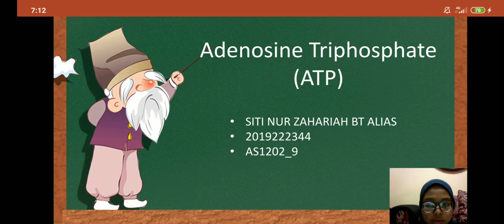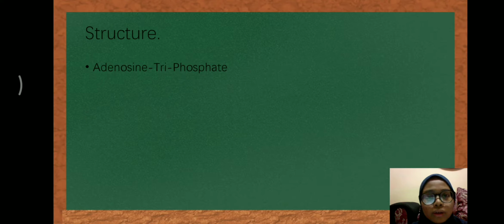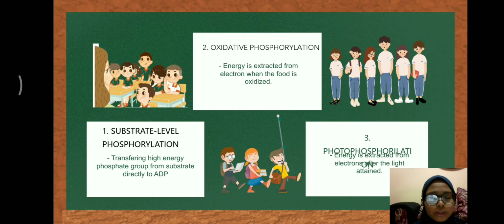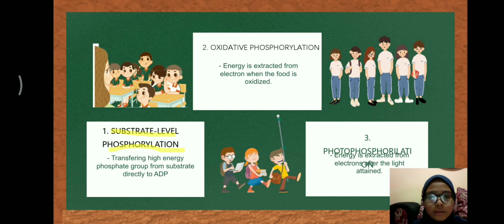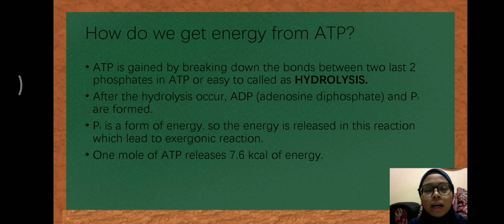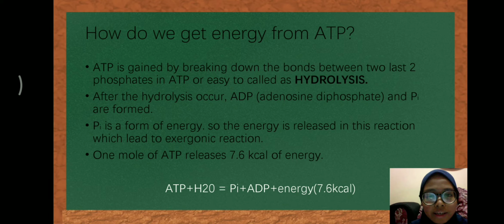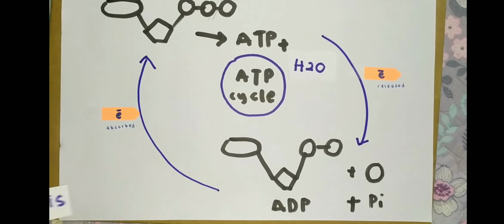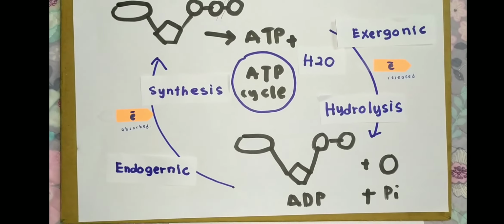Adenosine Triphosphate (ATP)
Biology (Semester 2)